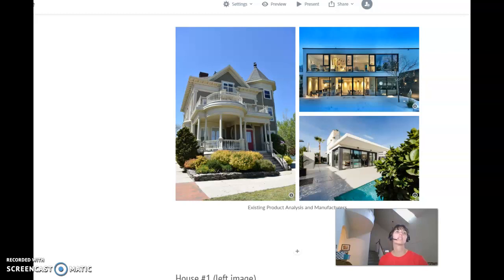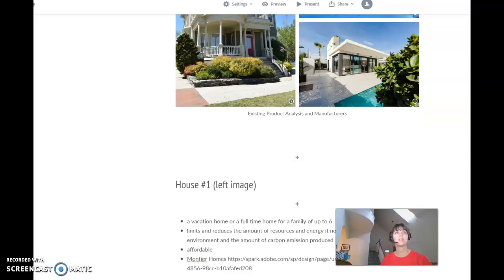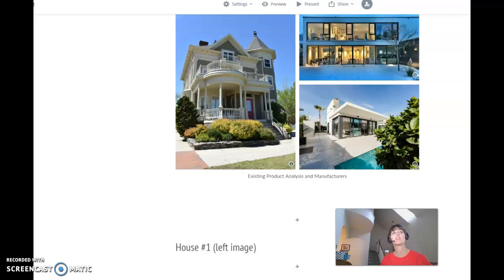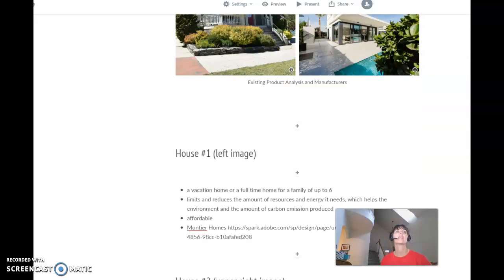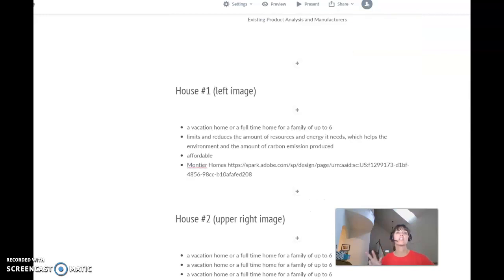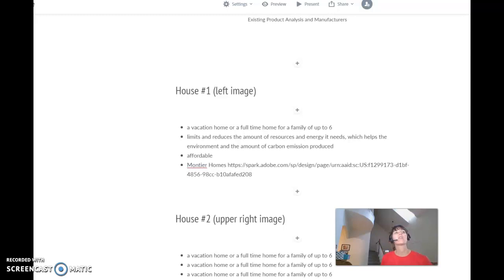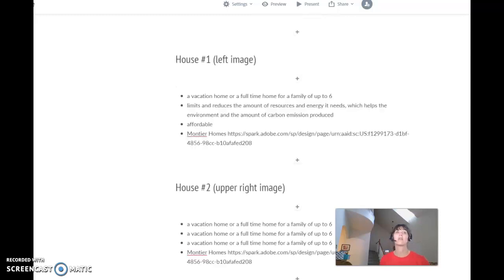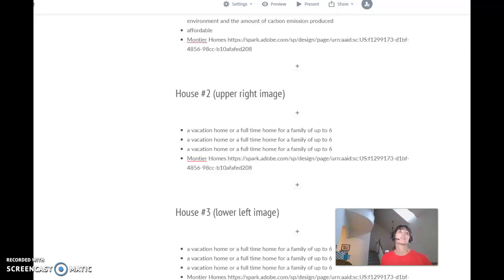Summative A (Aiii Existing Product Tables)